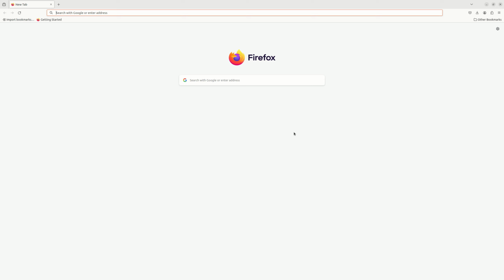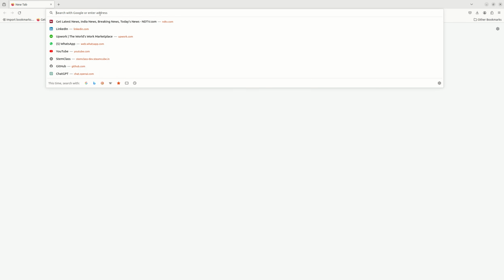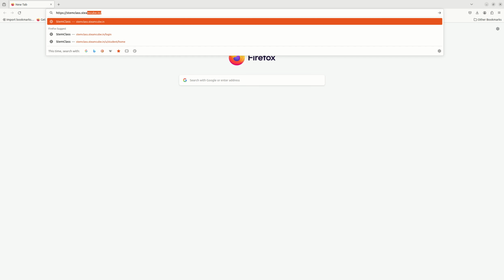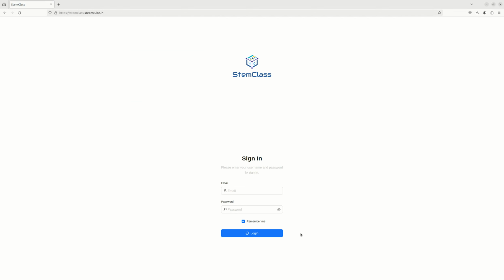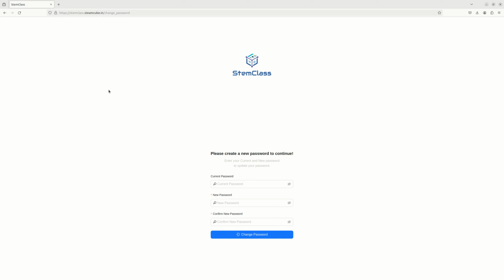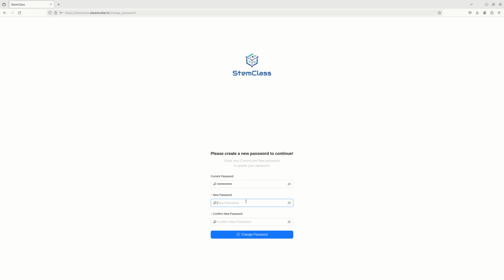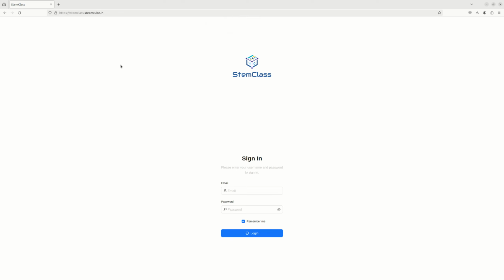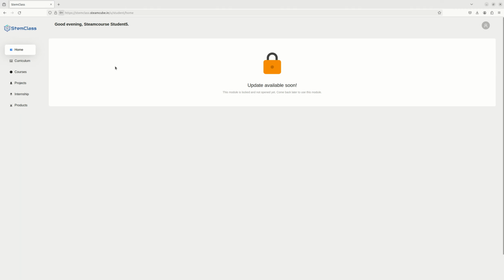Stemclass platform: initial login steps 2 April 2024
Welcome to our comprehensive tutorial for the STEAMCUBE Stemclass Platform. This video serves as your personal guide for the initial login process.

Join us as we navigate directly to the Stemclass platform We will provide you with clear instructions on accessing and utilizing the Login/Sign-in page efficiently.

Moreover, we understand the importance of security and personalization, which is why we'll walk you through the process of updating your initial password. By the end of our tutorial, you will be equipped to set a new, unique password of your choosing to ensure your account remains secure and tailored to you.

Embark on your STEAMCUBE Stemclass journey with confidence after watching our step-by-step video guide.